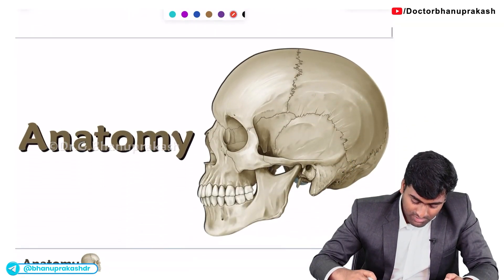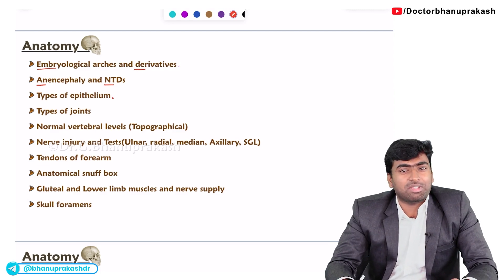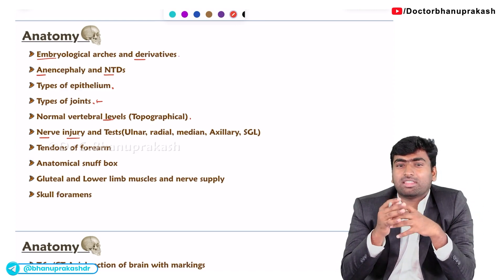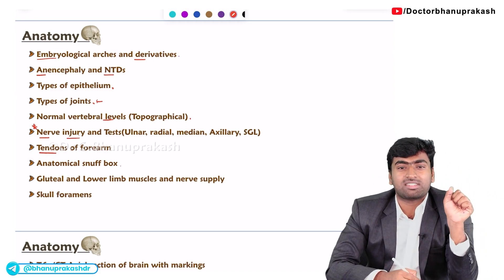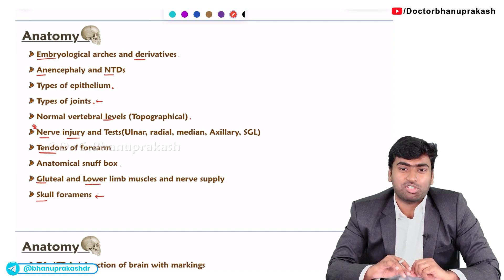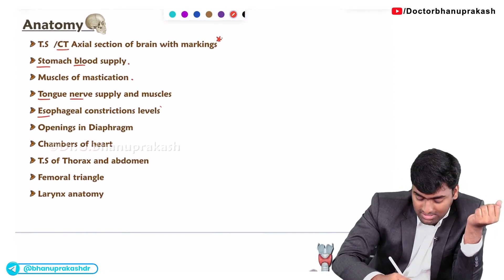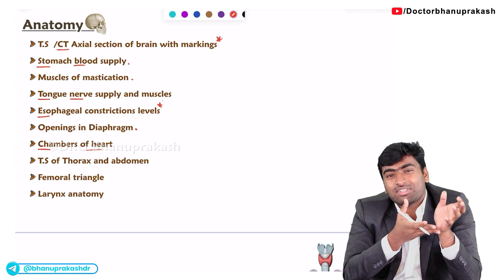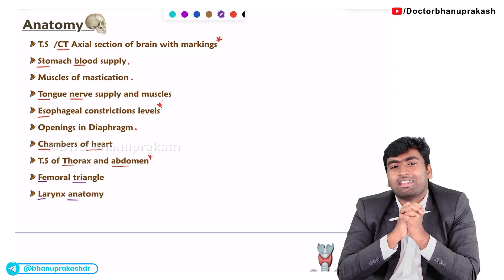CRACK FMGE : Most important topics from Anatomy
Here are your notes in regular font with numbering:

1. Embryological arches and derivatives
2. Anencephaly and NTDs
3. Types of epithelium
4. Types of joints
5. Normal vertebral levels (Topographical)
6. Nerve injury and Tests (Ulnar, radial, median, Axillary, SGL)
7. Tendons of forearm
8. Anatomical snuff box
9. Gluteal and Lower limb muscles and nerve supply
10. Skull foramens & T.S / CT Axial section of brain with markings
11. Stomach blood supply
12. Muscles of mastication
13. Tongue nerve supply and muscles
14. Esophageal constrictions levels
15. Openings in Diaphragm
16. Chambers of heart
17. T.S of Thorax and abdomen
18. Femoral triangle
19. Larynx anatomy